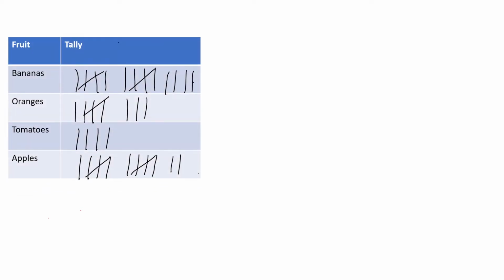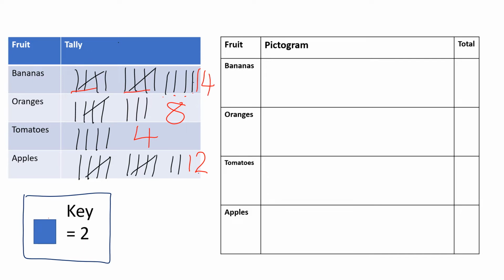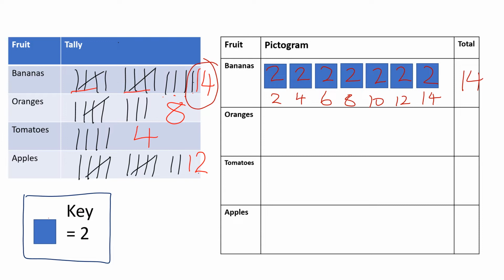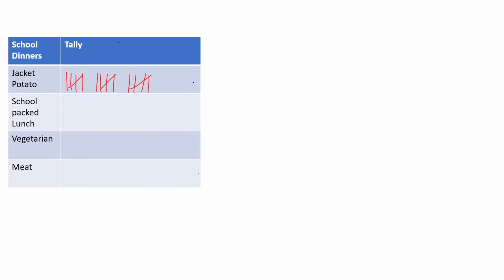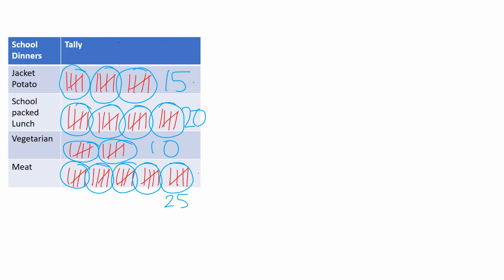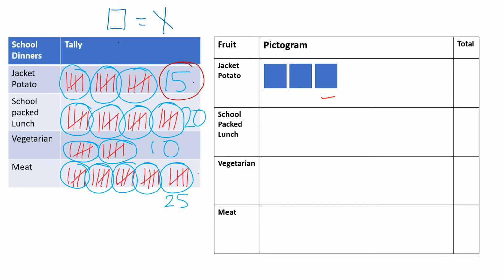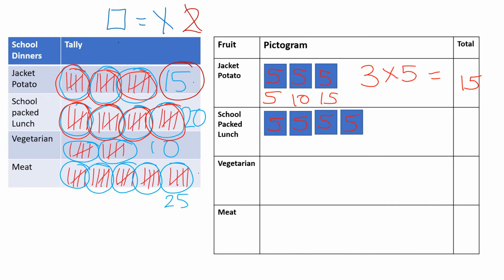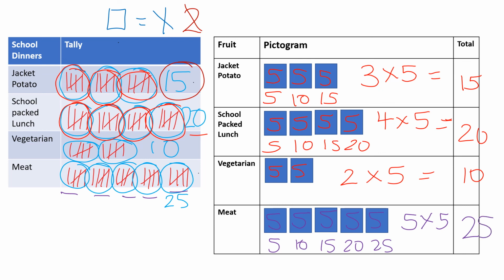Thursday 4th June 2020